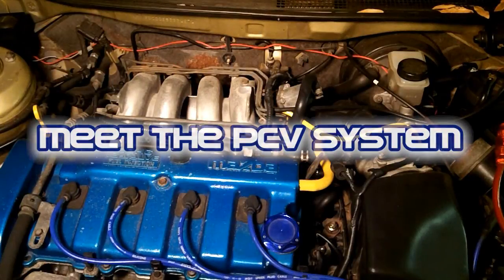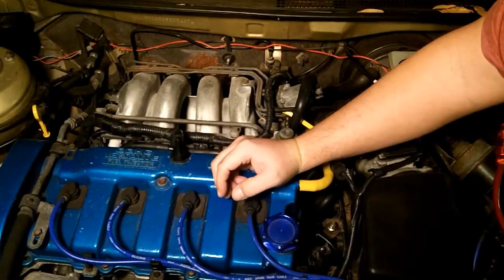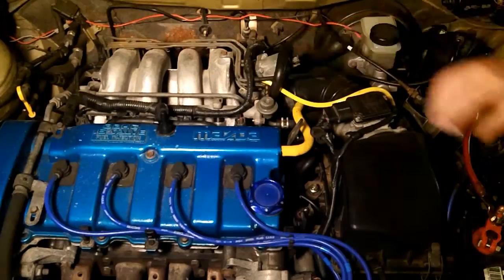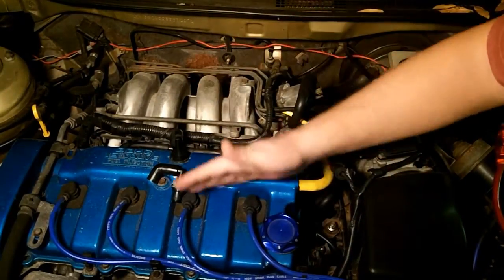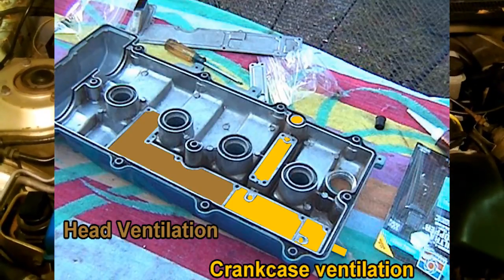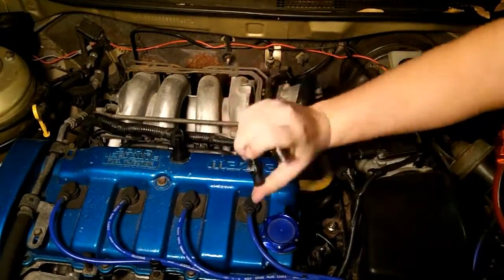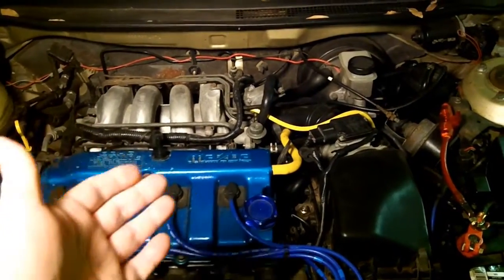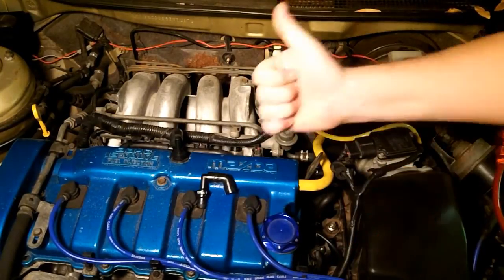Mazda 626 - Meet the PCV System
Description of the PCV system and PCV Valve for the FS engine.  Added 5 more minutes of footage with new diagrams for this reuploaded version.